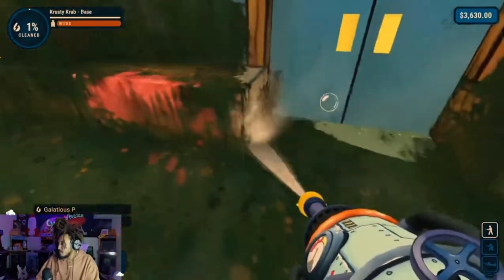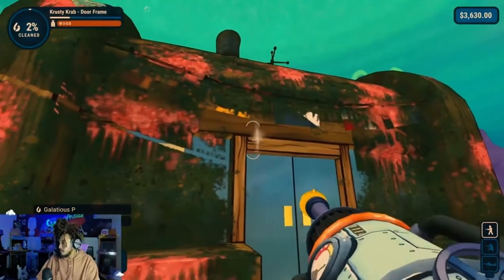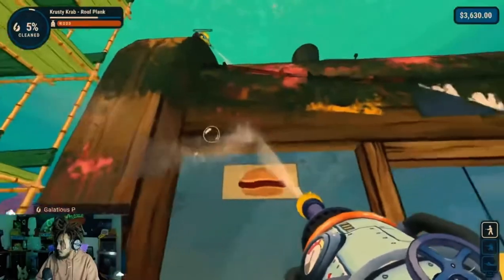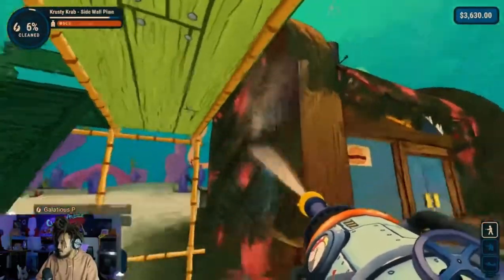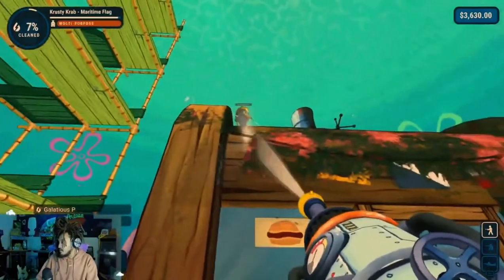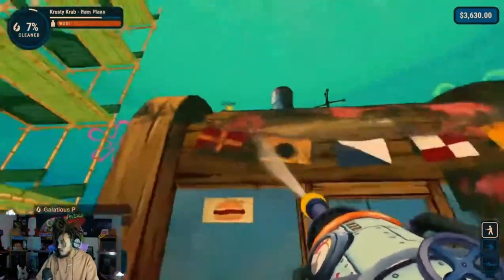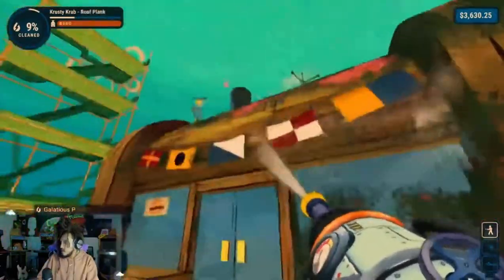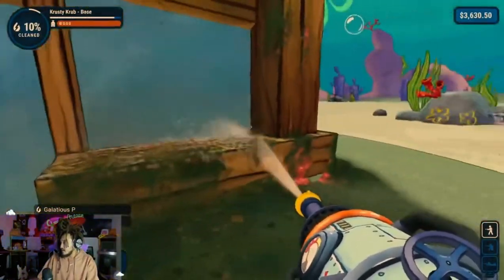Power-Washing the KRUSTY KRAB!!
Featuring @Persephanii !!

Full video on @thecloudyarcade 🔥